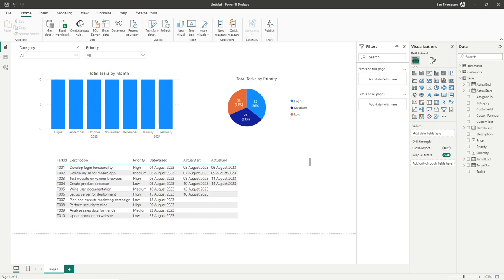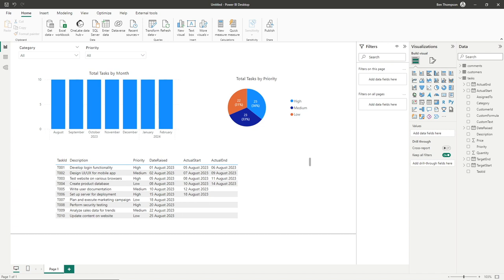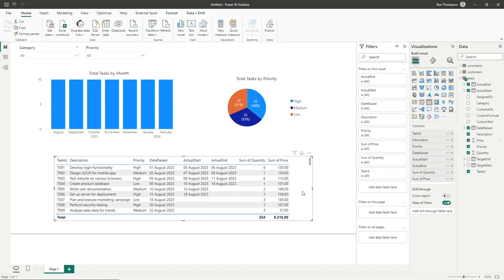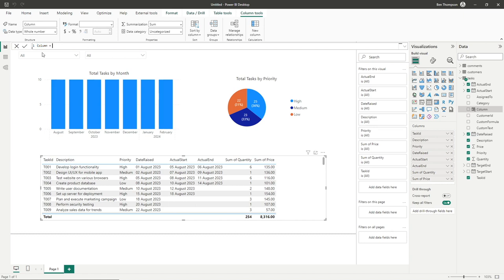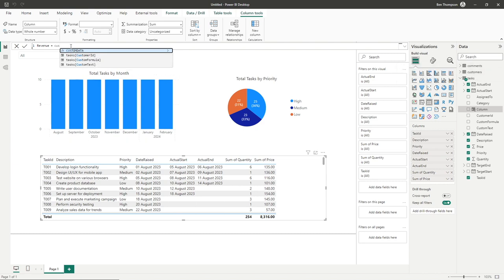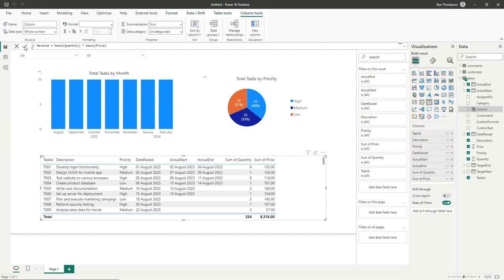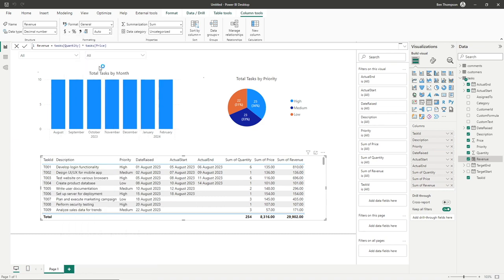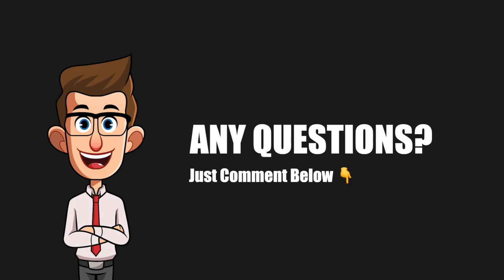Power BI Course #16: Calculated Columns (DAX)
In this tutorial video, we'll guide you step by step on Calculated Columns in Power BI. Calculated columns are custom columns added to a table, where each value is computed based on a formula that can use other columns from the same table. Using calculated columns benefits users by allowing them to derive new insights directly within their dataset, without modifying the original data source.

📌 In this video, we'll cover:
- What is a calculated column?
- Difference between calculated columns and measures.
- How to create a calculated column example.